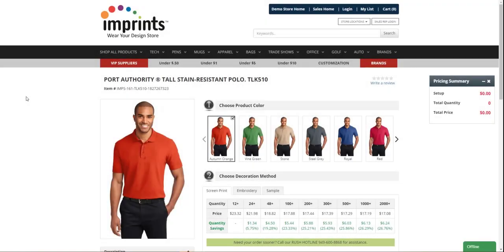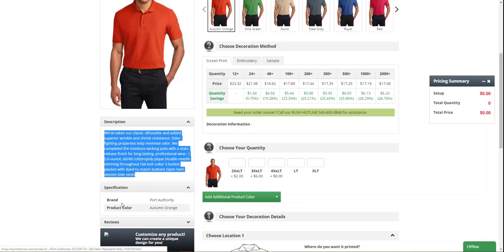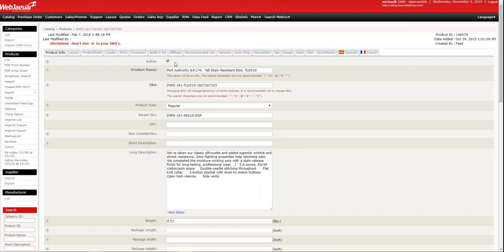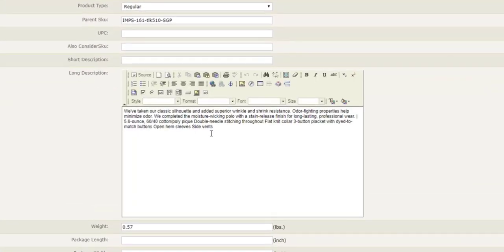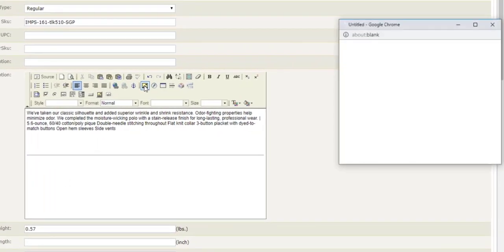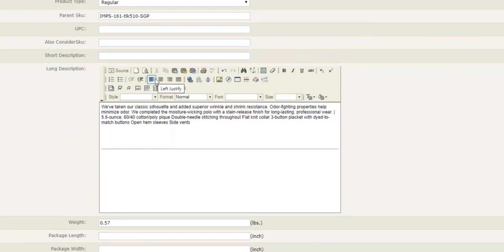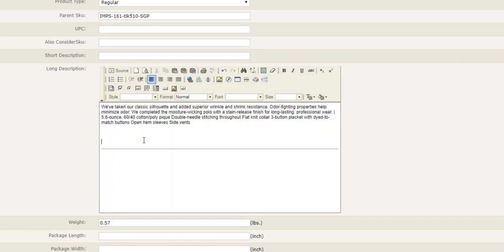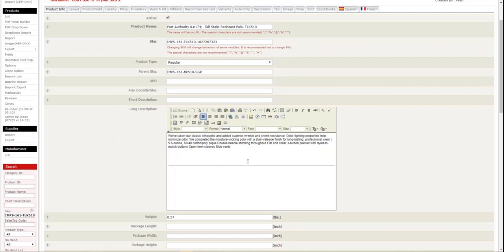How to use the HTML editor?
When you see a large data entry box, such as Long Description or HTML Code, simply click on the HTML Editor link

From here, you can view the long description or html code in Text Editor mode.

To make changes or add styles and edits, use the tools along the top of the text editor.